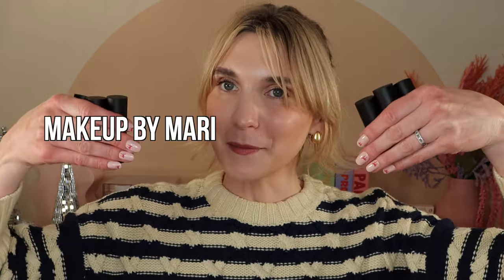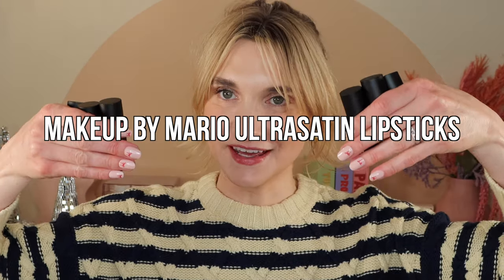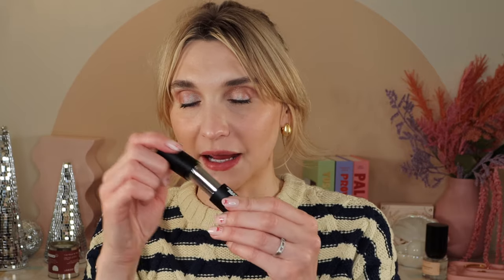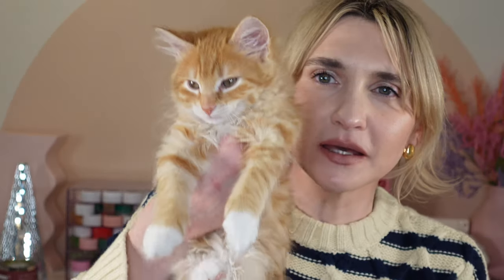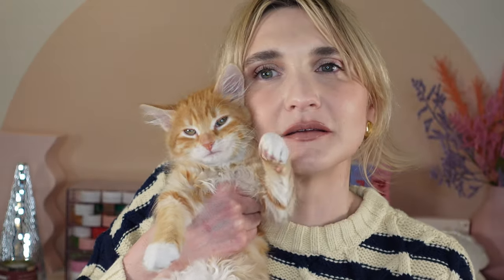NEW MAKEUP BY MARIO ULTRASATIN LIPSTICKS & NEW LINER SHADES | lip swatches, review, comparisons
Helloooo I am back!

Today, we are swatching and reviewing six shades of the NEW Makeup by Mario UltraSatin Lipsticks and two new shades of the lip liners.

💄 Lip Products:
Makeup by MarioSupersatin™ Lipstick - Bronx Baby:

🎀 What I'm Wearing:
Danessa Myricks Yummy Skin Soothing Serum Skin Tint Foundation with Peptides + Ceramides :

Timstamps:

0:00 Intro
2:42 About the Launch
6:03 Packaging
7:41 Lip Swatches
18:43 Arm Swatches
20:55 Lip Liner Swatches
22:06 Liner & Lipstick pairings
23:44 Final Thoughts